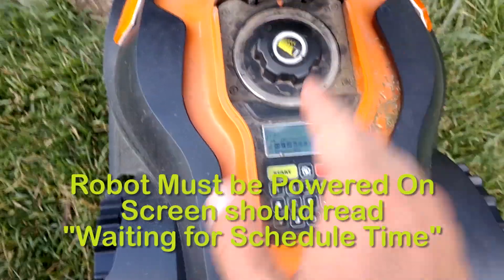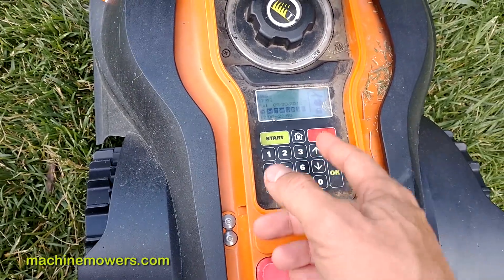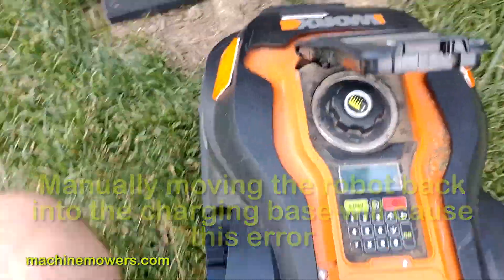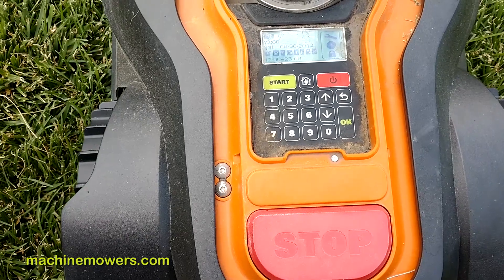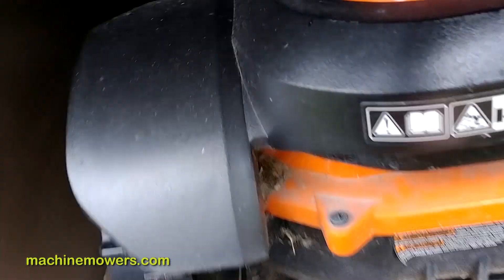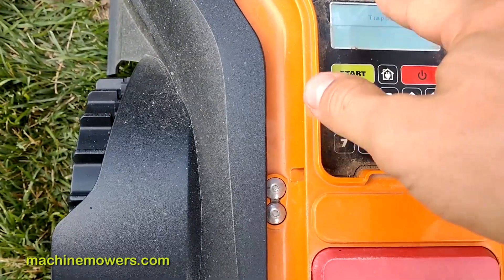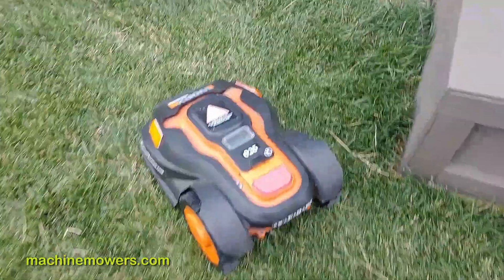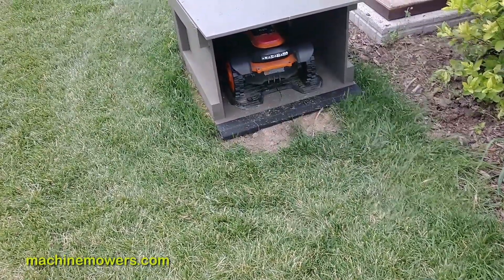Robot Must Always Be Powered On | Worx Landroid WG794 Troubleshooting Video Series - #7